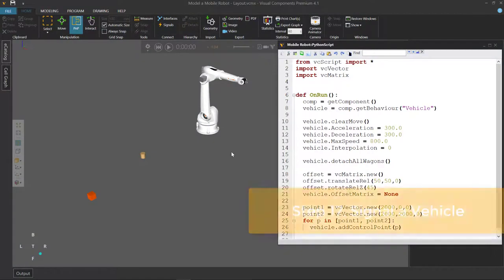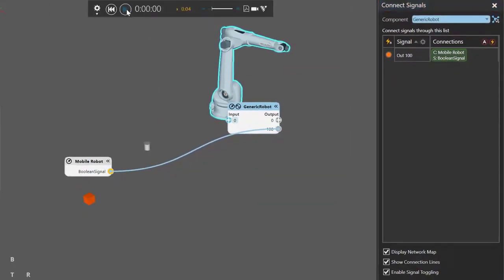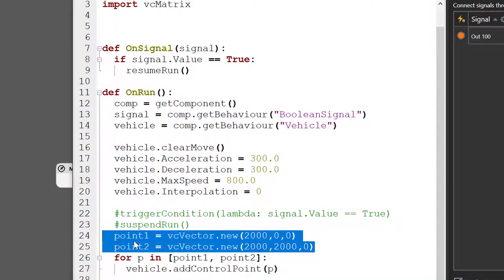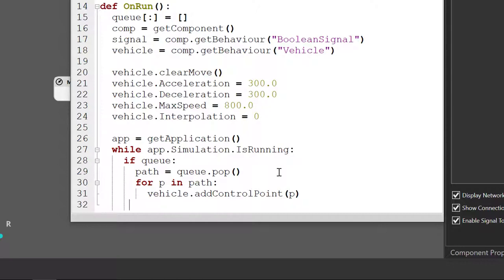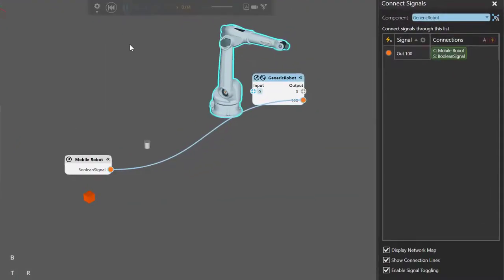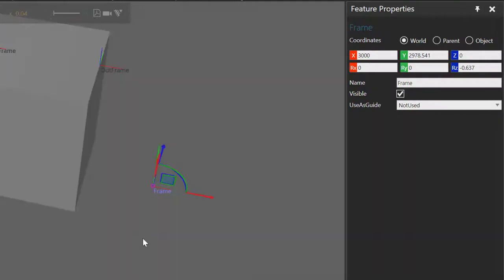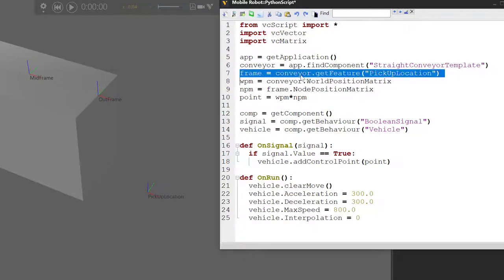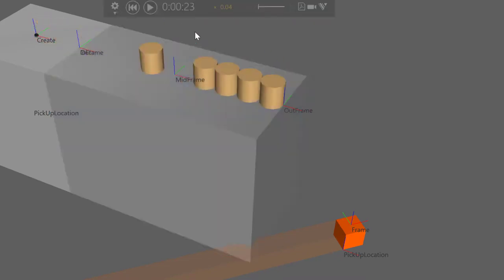Model a Mobile Robot 10 - Signal Vehicle Movement | Outdated use PM Transport Controllers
Part 10 of this video series shows how to use signals to move a vehicle.

Note: Vehicle behaviors are now outdated, so you should be using Process Modeling Transport Controllers.